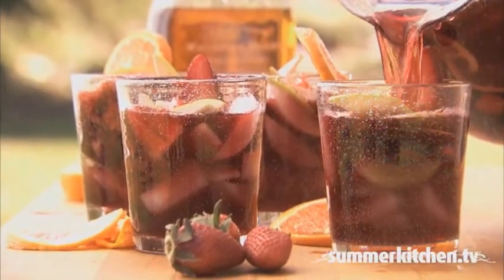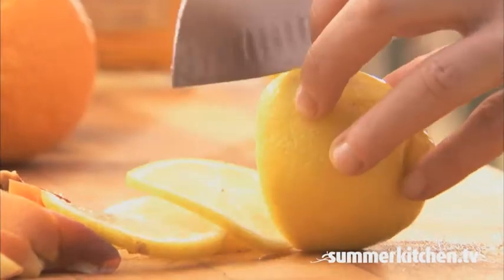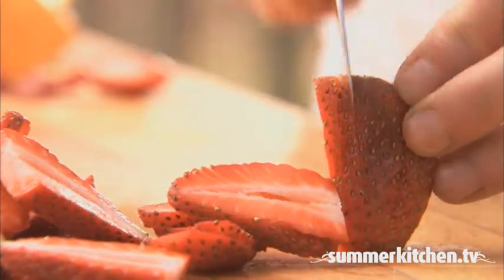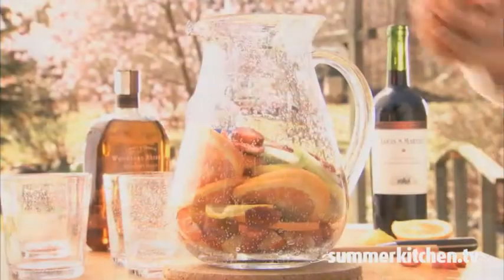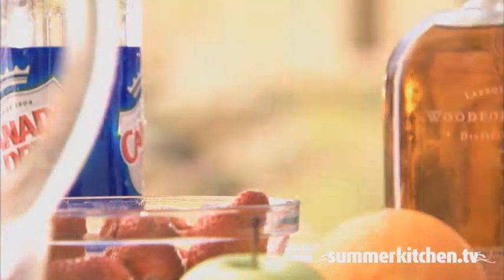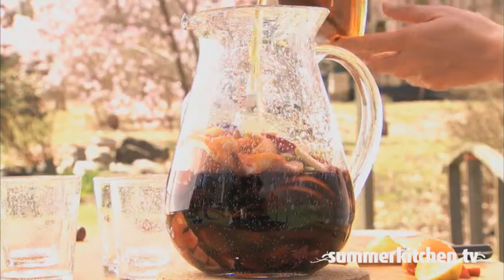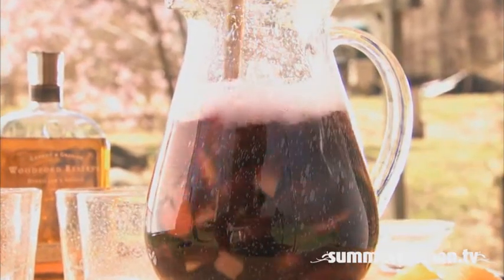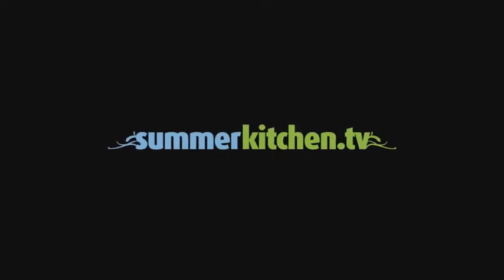How to make Sangria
How to make Sangria. to experience a new video cookbook with delicious summertime recipes, perfect for your picnic basket or backyard BBQ table.

Ingredients
1 peach, cut into small chunks
1 lemon, cut into thick slices
1 orange, cut into thick slices
6 strawberries, thinly sliced
1 green apple, cored and thinly sliced
1 bottle of red wine
1 shot of liquor-brandy, bourbon, cointreau, whiskey or rum
2 cups of seltzer

Instructions
1. Add all of the cut fruit to a large pitcher. Squeeze the juice from one orange and one lemon into the pitcher.
2. Add the whole bottle of red wine to the pitcher. Pour in the shot of liquor.
3. Add sugar to taste and chill overnight.
4. Before serving, pour in the seltzer.